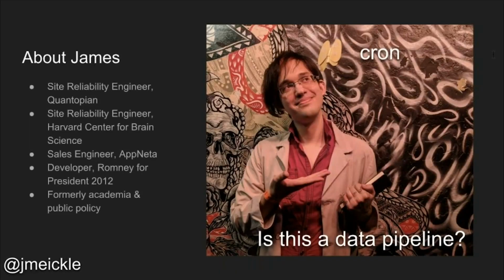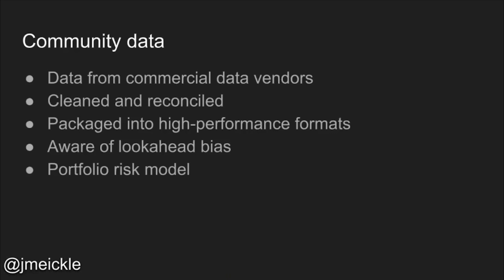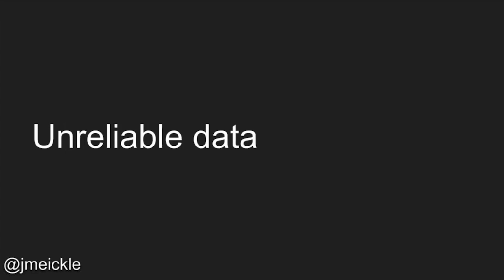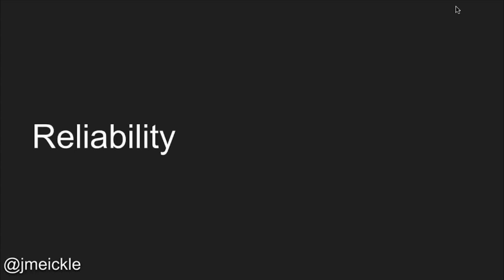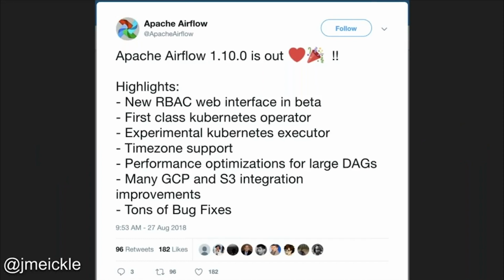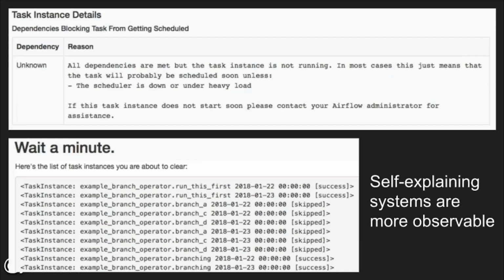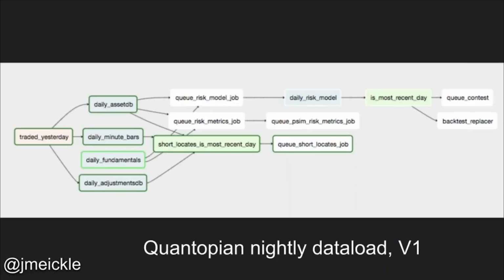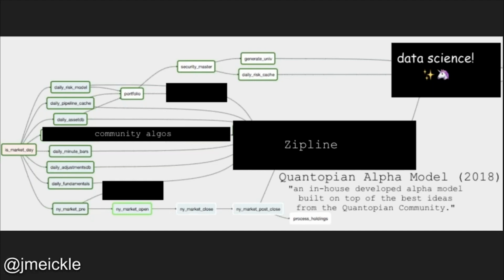Financial Data Pipelines at Quantopian with James Meickle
The Quantopian data pipeline begins every night after equity trading in the US ends when the company ingests the day’s financial data from several vendors. Its Python infrastructure reconciles and cleans data to produce a unified view of history, repackages cleaned data into higher-performance formats, and produces analytics data that is provided to Quantopian’s worldwide community as a free portfolio risk model (usually only available to institutions).

But that high-level view of Quantopian’s business is an abstraction; as the company scaled its research and trading infrastructure, the engine keeping Quantopian running grew to almost a hundred cron jobs. These brittle scheduling systems regularly failed in the real world, where vendors are late, data is missing, and services fail. As the company considered adding support for global markets, it knew it needed to invest in a more resilient and flexible approach.

Quantopian began researching a data pipeline solution in late 2017 and rapidly converged on Apache Airflow as the right tool for the job. The team spent a month on research and prototyping and another month developing a detailed implementation plan to introduce Airflow to the rest of the company: adoption targets, documentation, code samples, and test suites.

Quantopian’s site reliability engineer James Meickle explains how in less than six months, Quantopian went from not knowing how it would ever escape its cron jobs to putting Airflow on the critical path for its high-reliability trading infrastructure. And the best news? Since Quantopian has done the research for you, you can do it even faster.